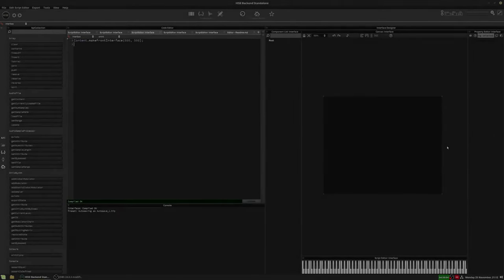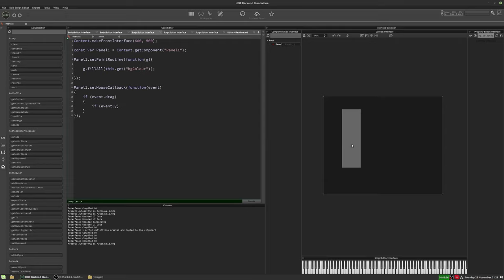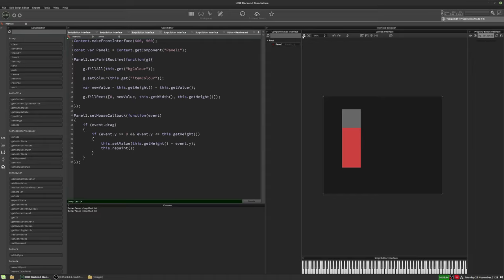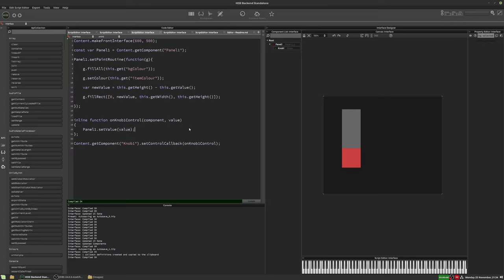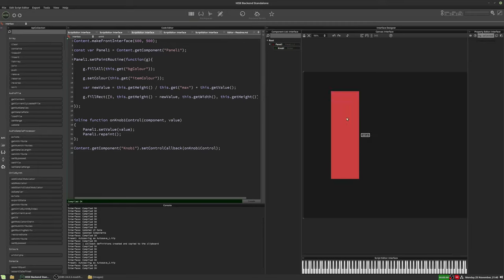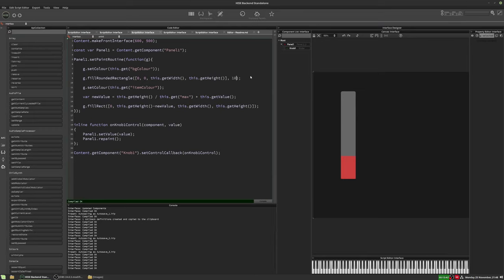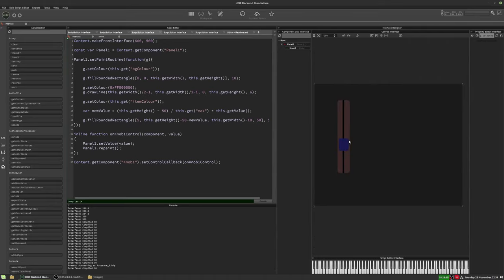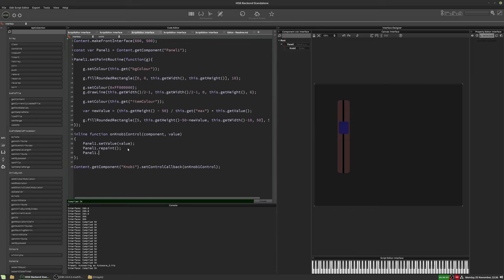How to create custom vector sliders in HISE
In this video we'll look at a couple of methods for creating customised sliders in HISE. We'll achieve this using panels and paint routines!